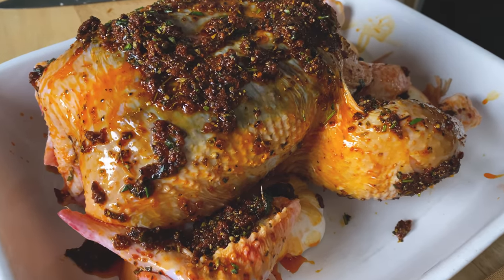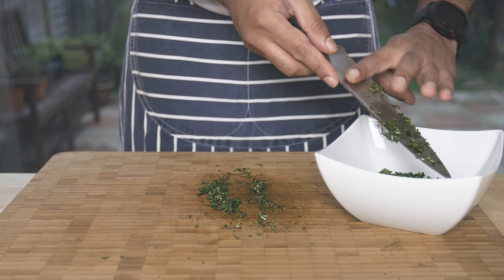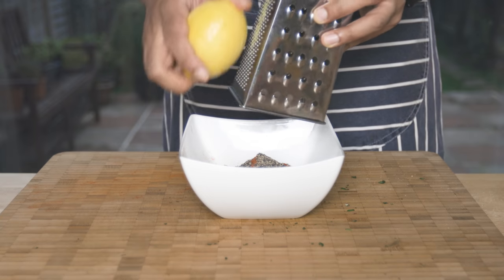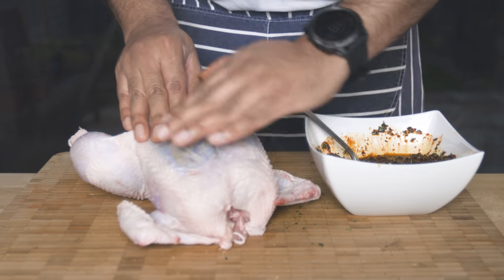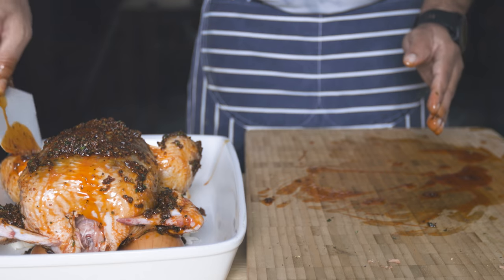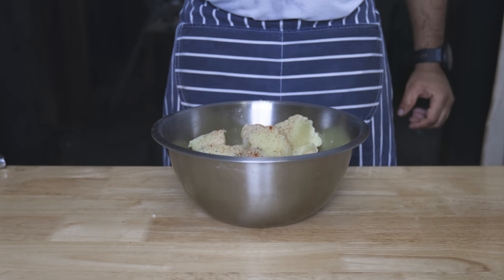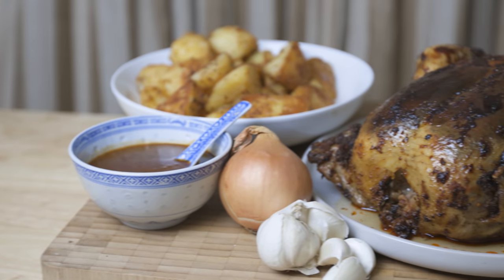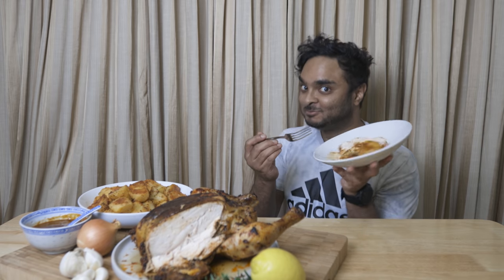මුළු පවුලම එකතු කරගෙන රොස්ට් ඩිනර් එකක් හදමු! | The Perfect Family Sunday Roast! | Eng Subs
Gather the family and enjoy a roast dinner that's going to make everyone happy! Delicious juicy chicken, crispy and fluffy roast potatoes, and a silky gravy full of flavour!

Ingredients

Chicken
○ 1 Whole Chicken (Approx 1.8kg)
○ Small bunch of Basil - Chopped (1.5 tbsp Dried Basil)
○ Small bunch of Rosemary - Chopped (1.5 tbsp Dried Rosemary)
○ Small bunch of Thyme - Chopped (1.5 tbsp Dried Thyme)
○ 0.5 tbsp Cayenne Pepper (optional, or chili powder)
○ 1 Lemon (peel grated)

Gravy
○ Baked juices
○ 1 tbsp Plain Flour
○ 1 - 1.5L Hot water

Potatoes
○ 1.5kg Parboiled Potatoes

Method
1. Prepare your marinade by adding basil, rosemary, thyme, oregano, garlic powder, onion powder, smoked paprika, cayenne pepper/chilli powder, salt, pepper, olive oil, lemon peel and honey, in a bowl and mixing them thoroughly.
2. Then cover the whole chicken with the marinate, including its cavity. Pierce the lemon with a knife, and place into cavity.
3. Marinade for 30 - 60mins, and bake in a pre-heated oven at 200C for about 1 - 1.5 hours.
4. Whilst the chicken is baking, parboil the potatoes in salted water, and toss in a colander until a light fluffy coating is obtained.
5. Place potatoes in a bowl, and add garlic powder, onion powder, smoked paprika, olive oil, and salt and pepper to taste. Then toss until potatoes are well coated in the seasoning.
6. Bake potatoes with the chicken for 30 - 45 minutes until golden in colour.
Once chicken is ready, set aside the chicken in another dish, and to the baked juices, mix in plain flour, then ad hot water to make gravy. Strain into a bowl.

Cooking Gear
Pastry Bowl